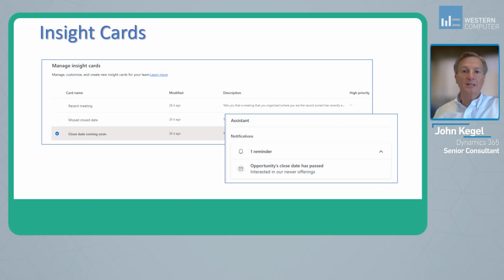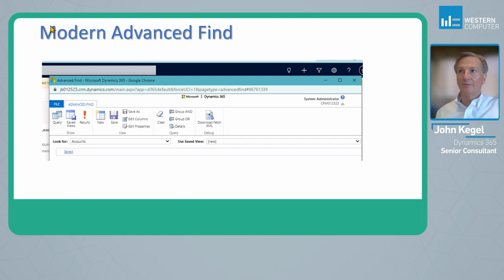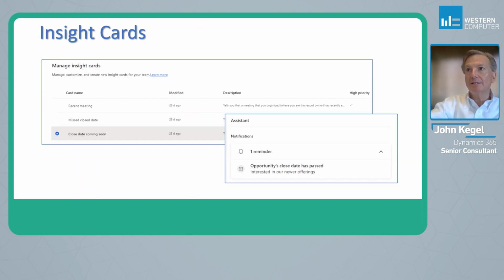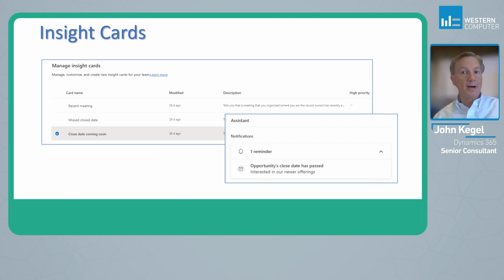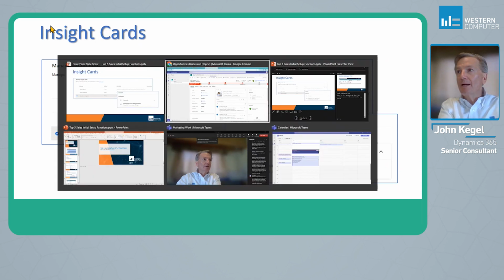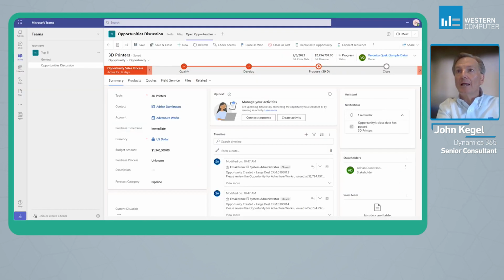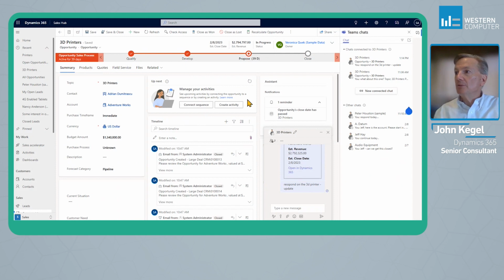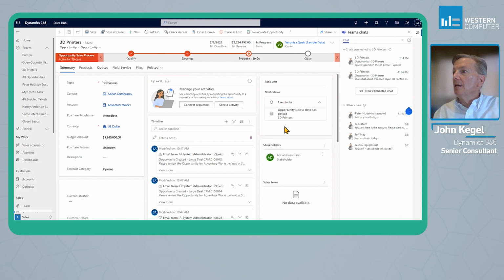Never Miss a Beat with Insight Cards in Dynamics 365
In this video, the speaker discusses two features in Microsoft Dynamics 365: Insight Cards and Modern Advanced Find. Insight Cards provide reminders for users and can be easily turned on and off.

Modern Advanced Find is an up-to-date interface that works in conjunction with global search. The speaker demonstrates how to use both features and explains how to save custom views and share them with others. This video is helpful for anyone looking to improve their productivity and efficiency when using Microsoft Dynamics 365.